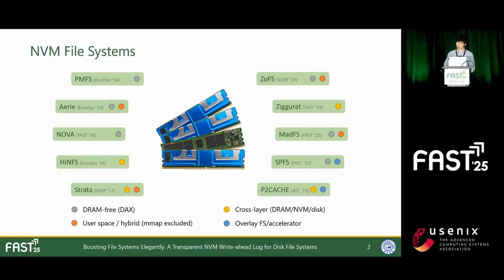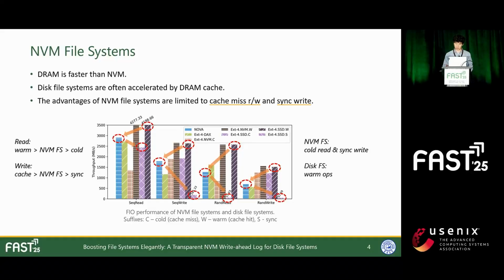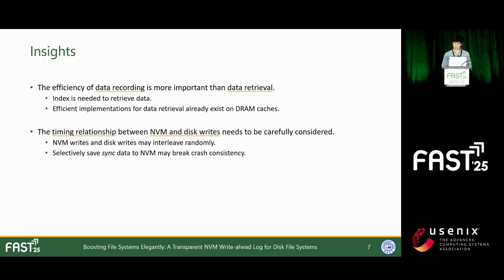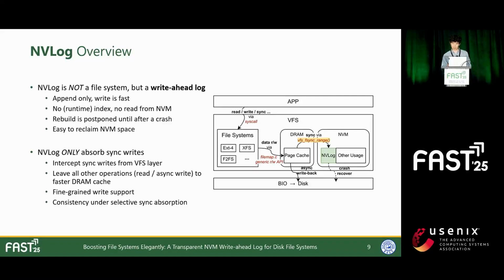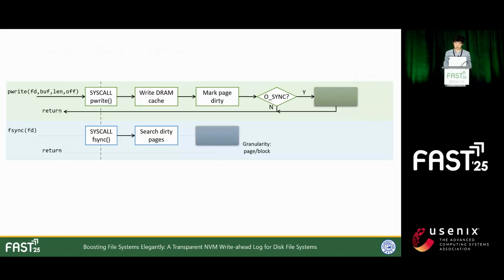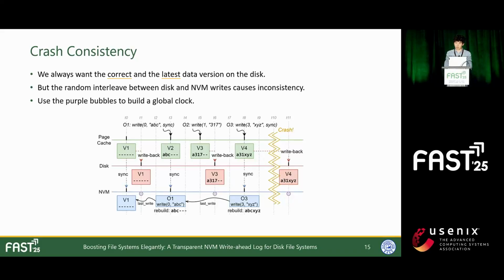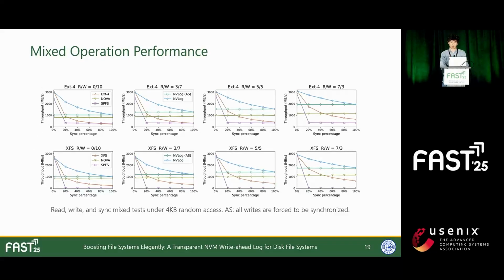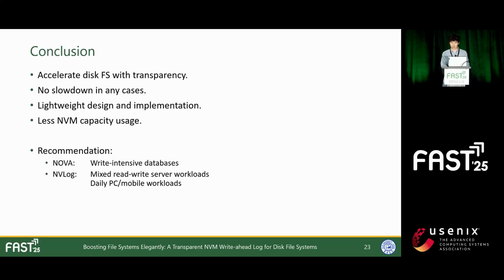FAST '25 - Boosting File Systems Elegantly: A Transparent NVM Write-ahead Log for Disk File Systems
Boosting File Systems Elegantly: A Transparent NVM Write-ahead Log for Disk File Systems

Guoyu Wang, Xilong Che, Haoyang Wei, Shuo Chen, Puyi He, and Juncheng Hu, Jilin University

We propose NVLog, an NVM-based write-ahead log for disk file systems, designed to transparently harness the high performance of NVM within the legacy storage stack. NVLog provides on-demand byte-granularity sync absorption, reserving the fast DRAM path for asynchronous operations, meanwhile occupying NVM space only temporarily. To accomplish this, we designed a highly efficient log structure, developed mechanisms to address heterogeneous crash consistency, optimized for small writes, and implemented robust crash recovery and garbage collection methods. Compared to previous solutions, NVLog is lighter, more stable, and delivers higher performance, all while leveraging the mature kernel software stack and avoiding data migration overhead. Experimental results demonstrate that NVLog can accelerate disk file systems by up to 15.09x and outperform NOVA and SPFS in various scenarios by up to 3.72x and 324.11x, respectively.